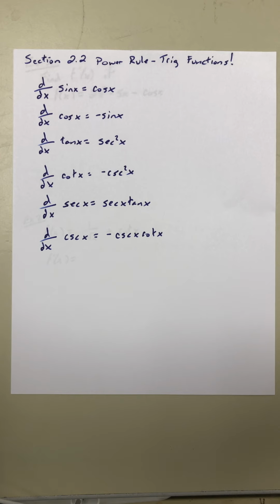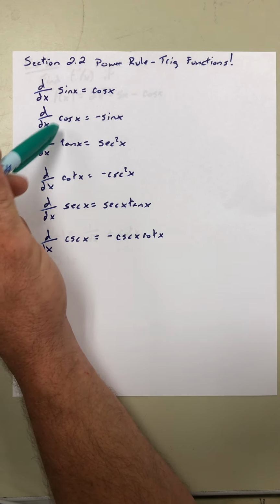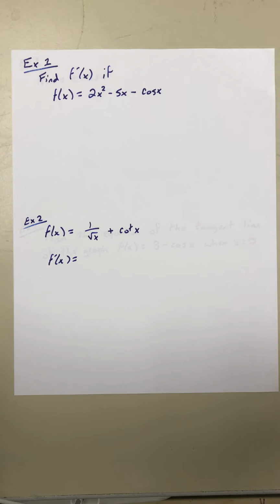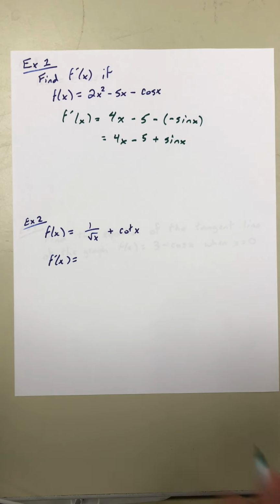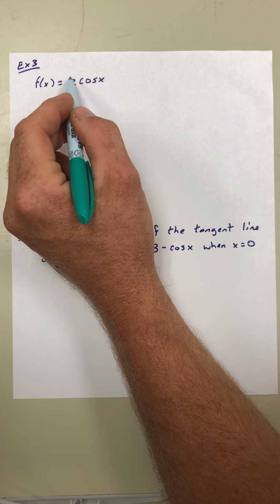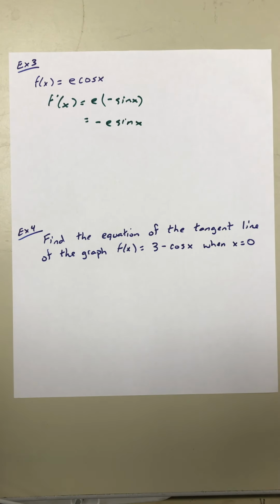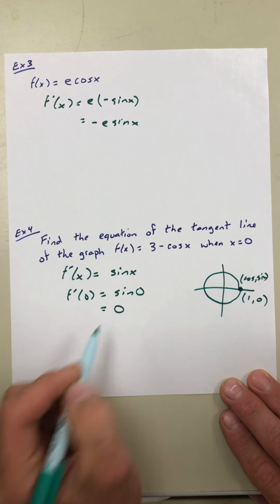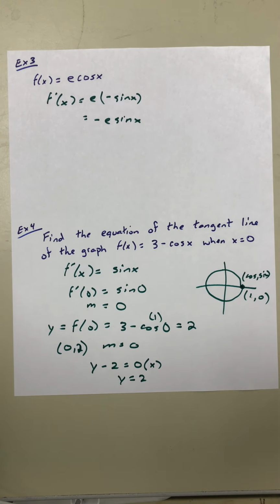Section 2.2 trig derivatives